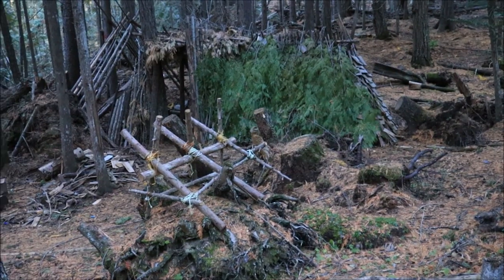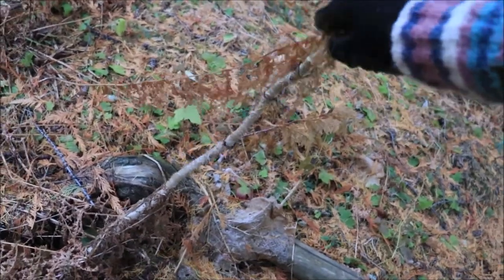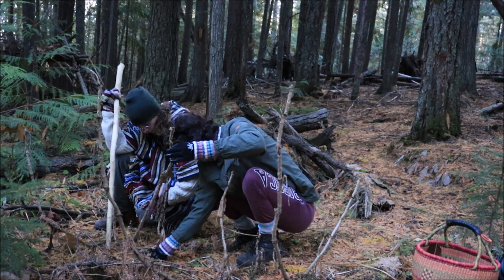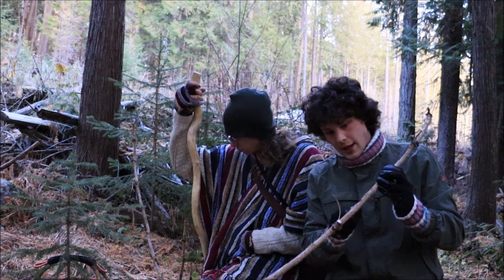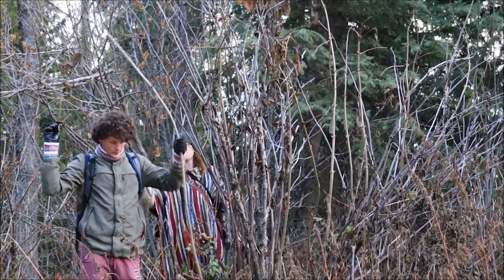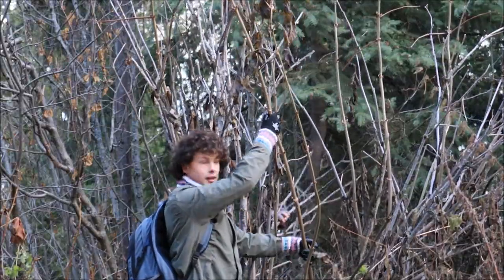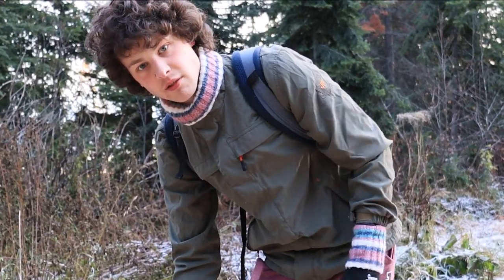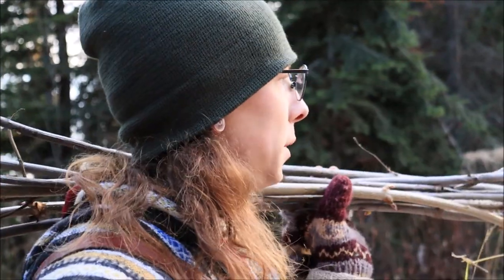Day Of The Dead Wild Spooky Harvest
It is November 1st, AKA The Day Of The Dead! So we are going out in the frosted spooky woods to harvest magical wands to spook away the spooks of this spooky season!

Blessings!